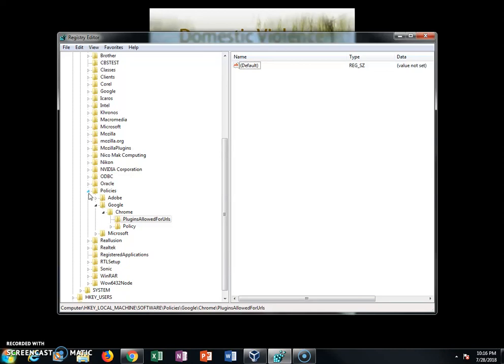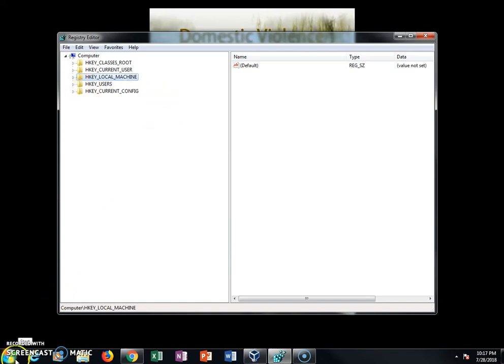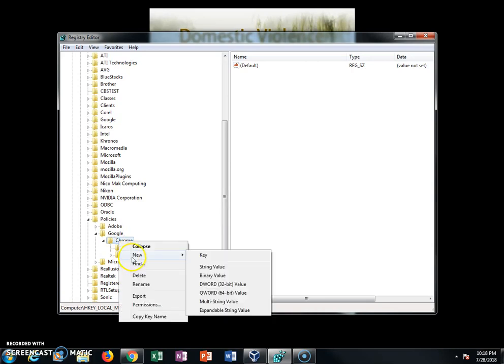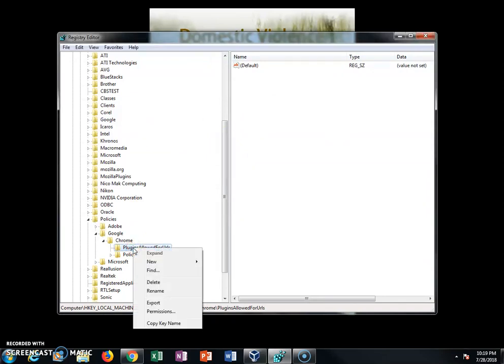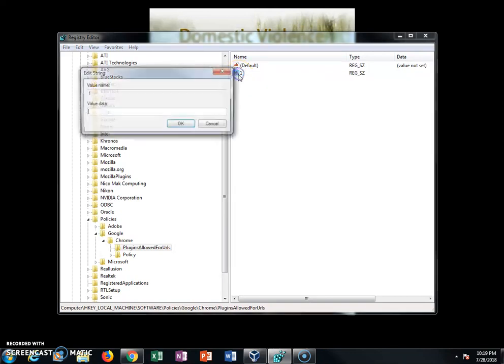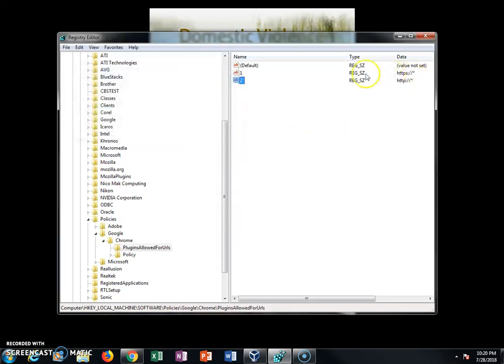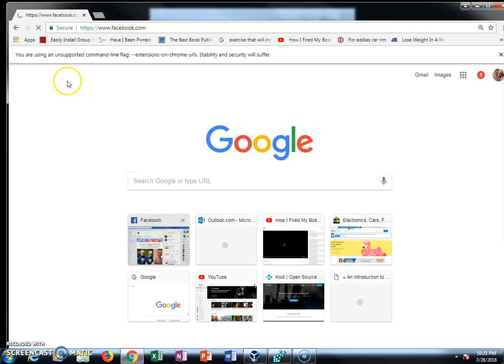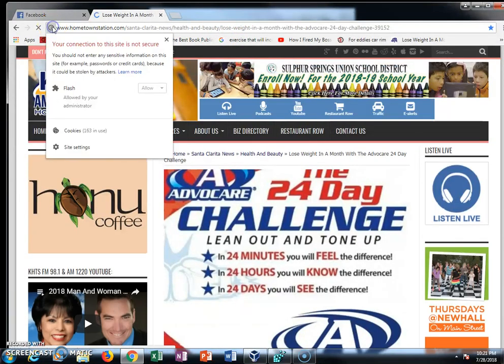Enable Flash in Chrome On All Websites Using Registry Editor Quick and Easy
This method will allow flash to play on all websites. I also want to add that if the Chrome Folder does not appear under Policies, then right click the policies folder and create it by clicking new key. And then Create the Chrome Key as well It is quick and easy. It is worth mentioning that for security reasons most people do not allow flash on all websites. If you want to allow for just a certain website please check out this link.

Use this at your own risk. If you follow the instructions you should not have an issue.